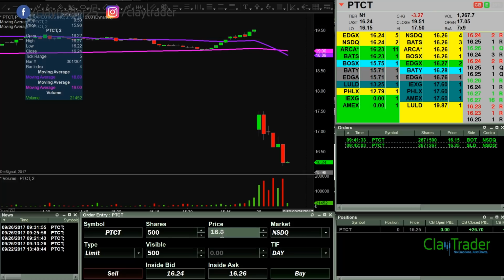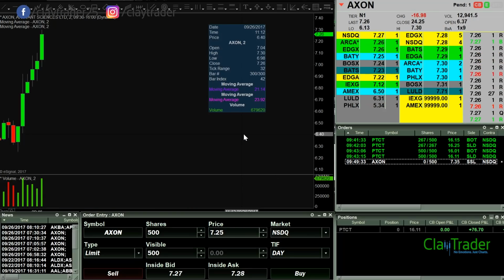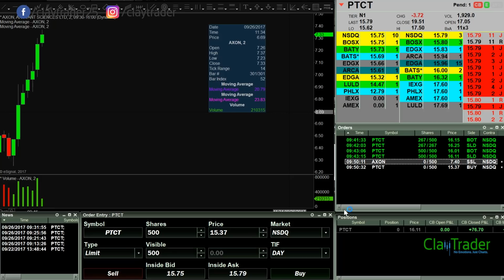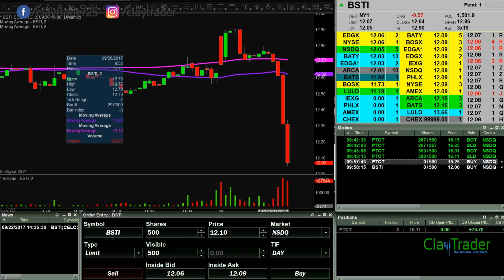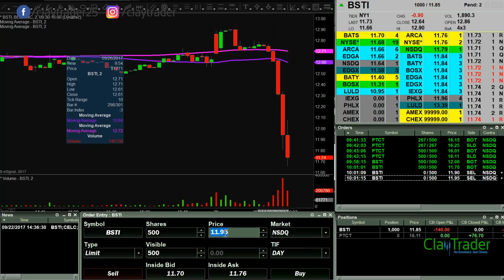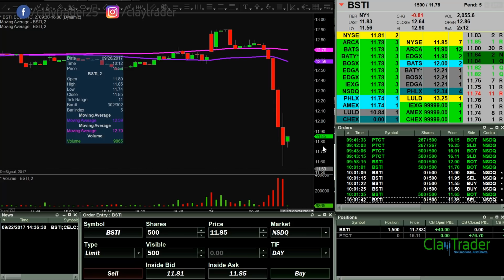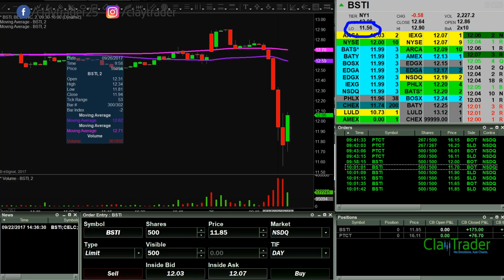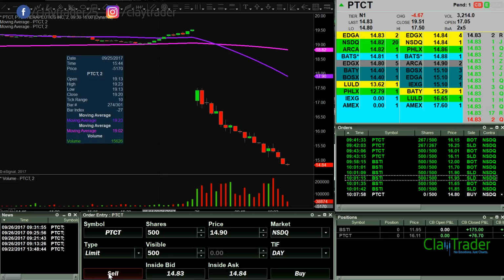Live Day Trading - A Variety of Trades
From a presentation standpoint, I am very pleased with this live day trading action as it shows a variety of different trading set-ups and circumstances. Sure, the morning wasn't as productive as it could have been, but oh well, that happens and is part of life as a trader in the stock market.